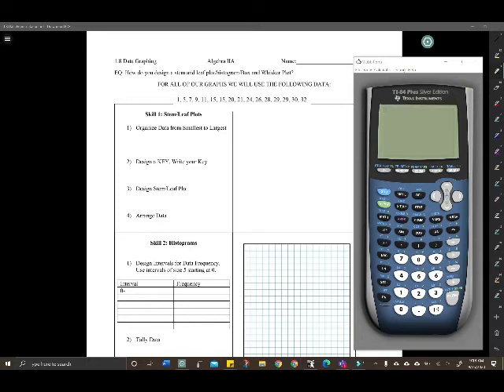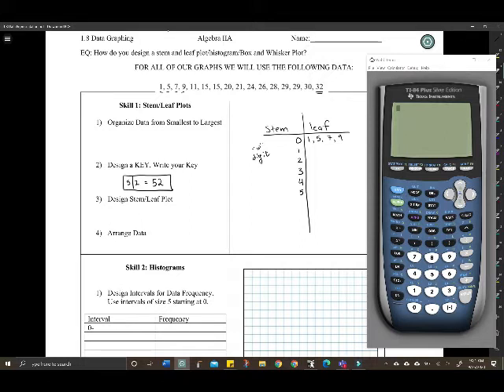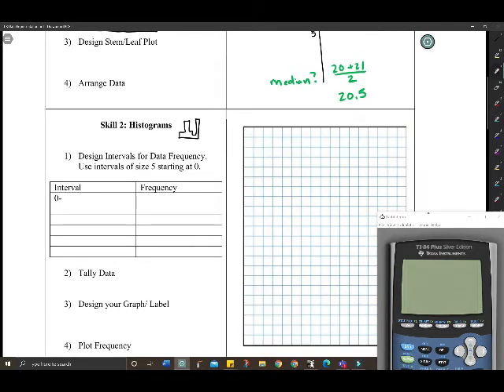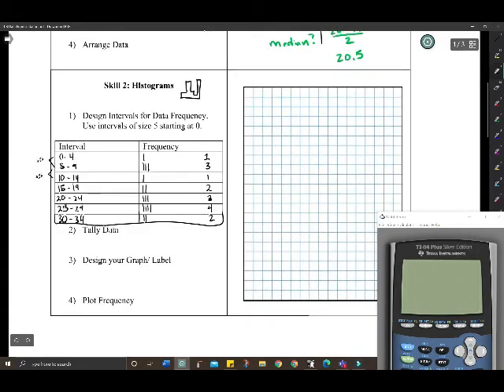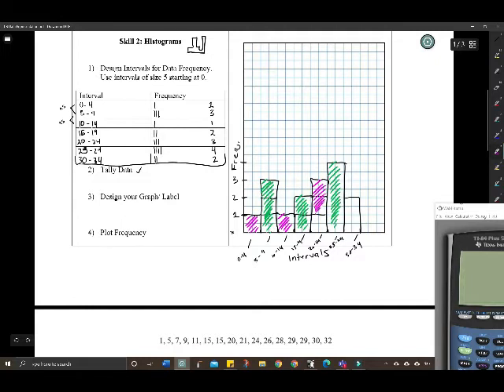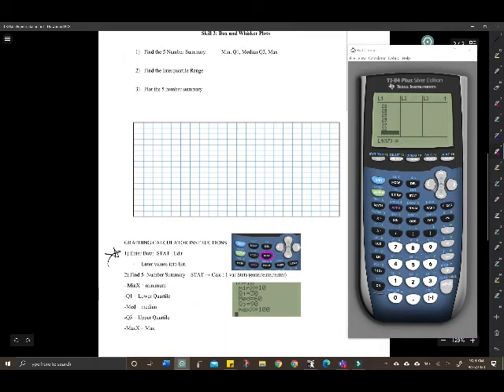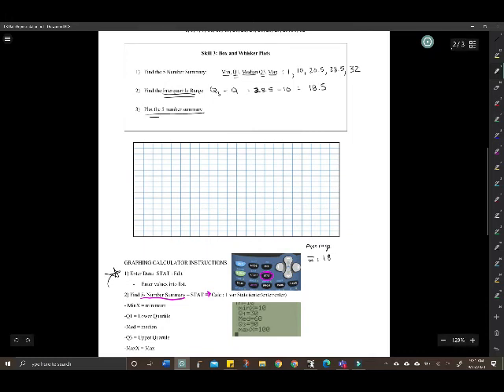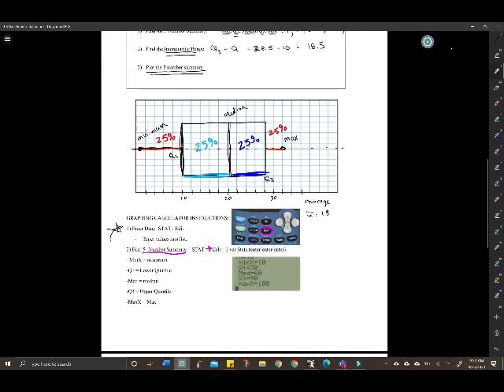1.8 Data Representation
Stem & Leaf, Histograms, and Box and Whisker Plots